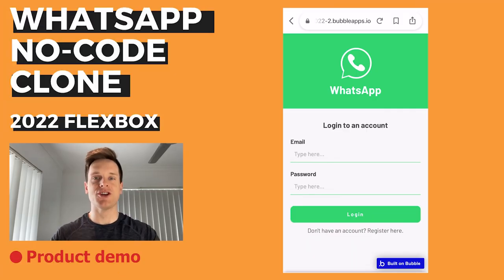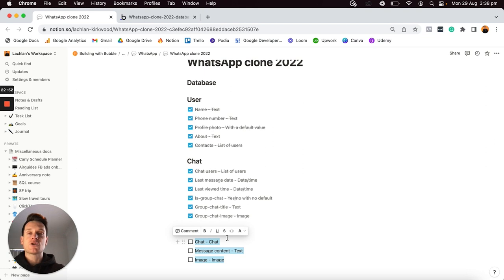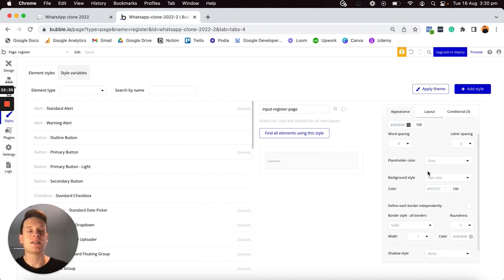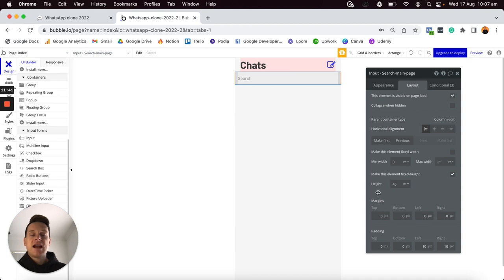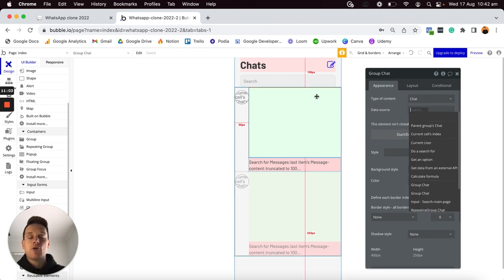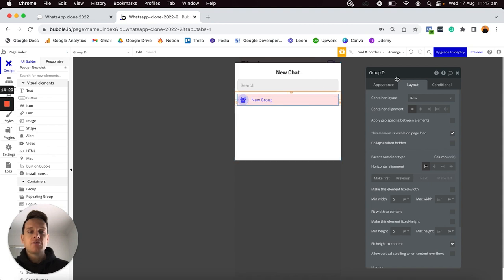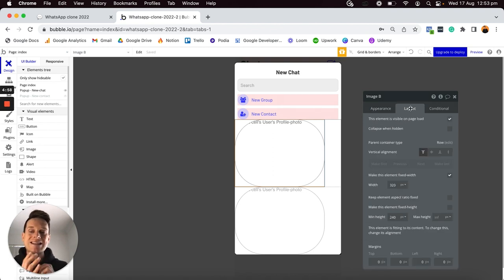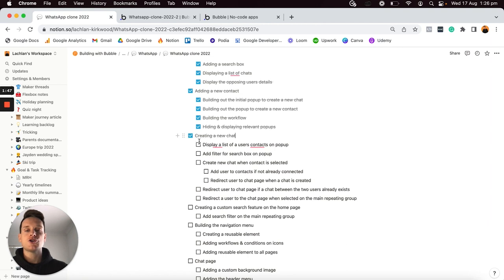How To Build A Messaging App Like WhatsApp With No-Code Using Bubble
2024 UPDATE - INCLUDING FLEXBOX RESPONSIVE DESIGN

In this video, I'll walk you through the step-by-step instructions to build your own messaging app like WhatsApp, all without writing a single line of code.

Follow along as I explain how to design both the interface and workflows in Bubble that will power your WhatsApp clone.

From registering user accounts, building the WhatsApp home page, adding new contacts, sending both text and image-based messages, displaying unread message notifications, and creating group chats - my full course covers everything you need to build a functional MVP.

You can access the working Notion doc and create a duplicate from this template

If you'd like to uncover the full tutorial, you can purchase the complete course

👨‍💻 About me 👨‍💻

Timeline:

00:00 - Product demo
02:42 - Intro to Bubble
03:39 - Setting up the database
20:45 - Registering user accounts
47:06 - Building the WhatsApp home page
1:23:00 - Adding a new contact
1:48:41 - Creating a new chat